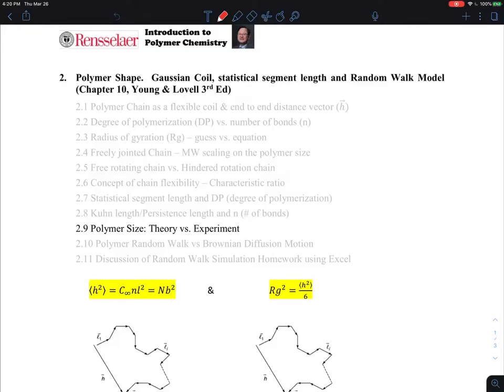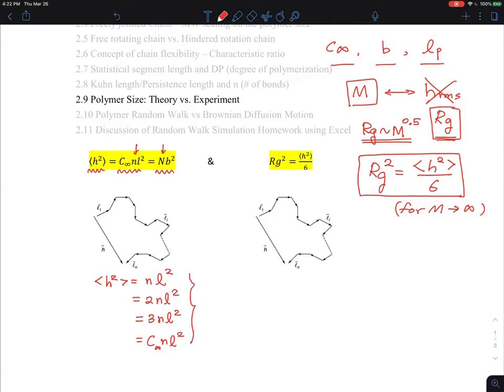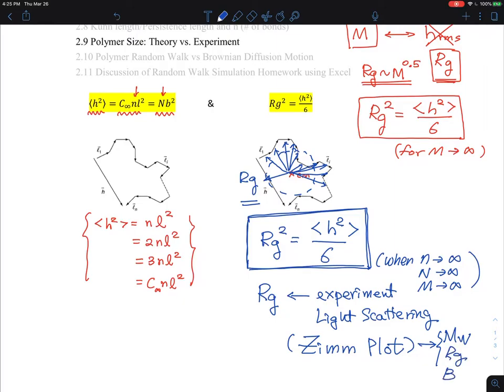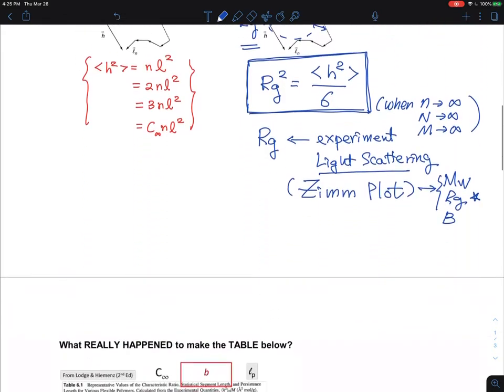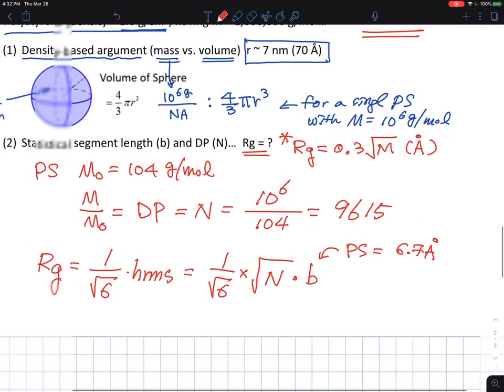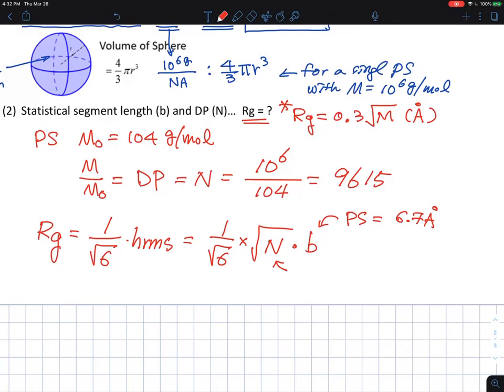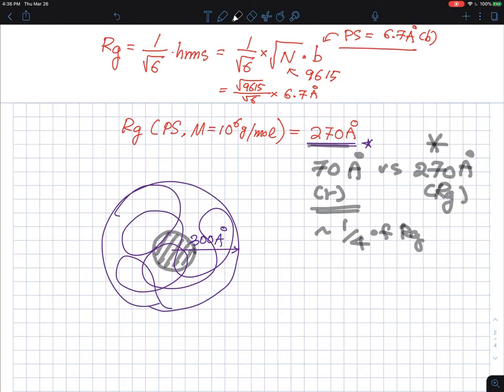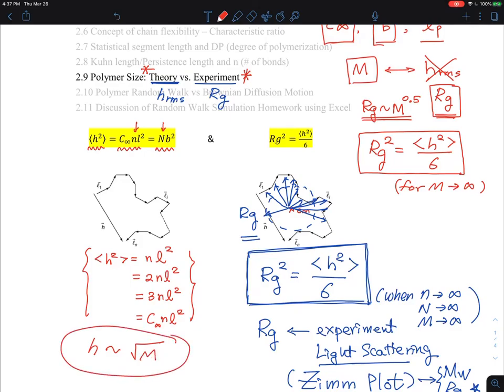2.9 Polymer Size: Theory vs. Experiments